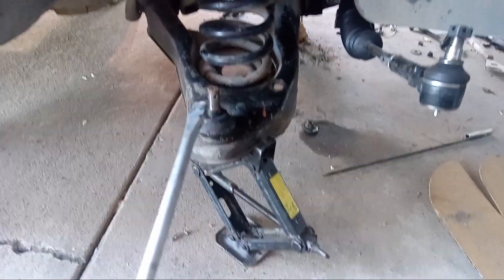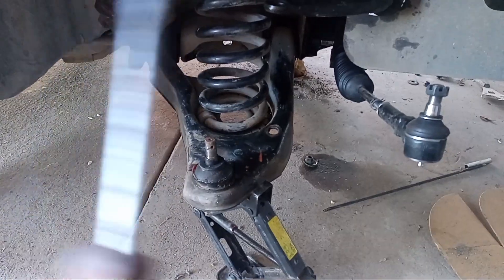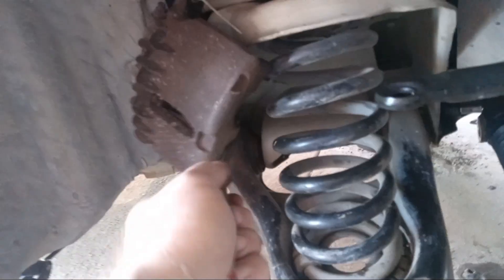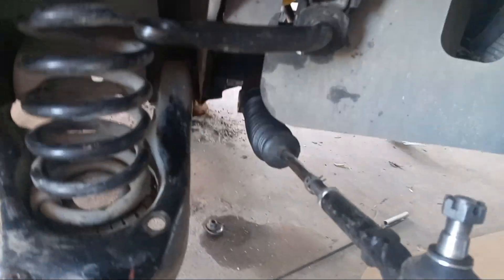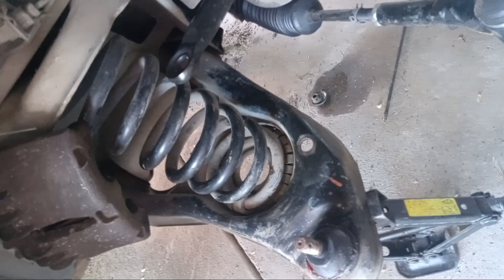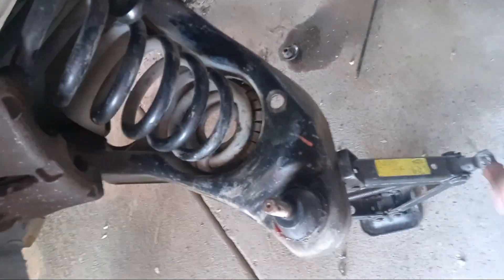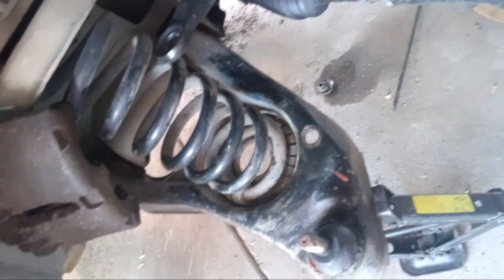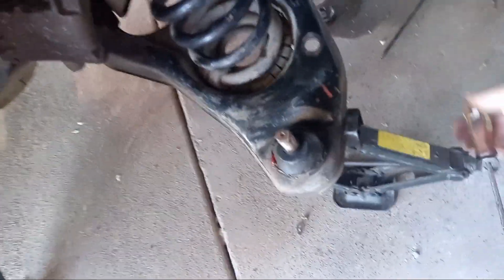Pt4: Professional Homeowner replaces homestead suspension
it's not long, this could almost be an email...